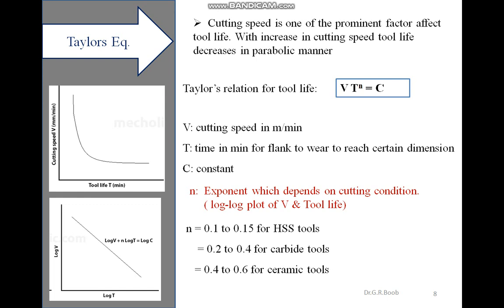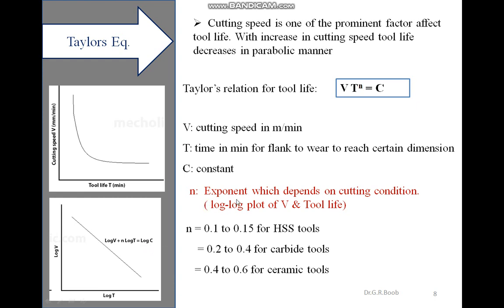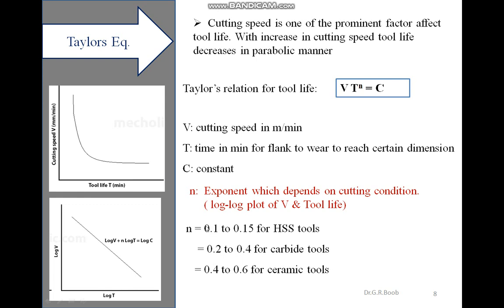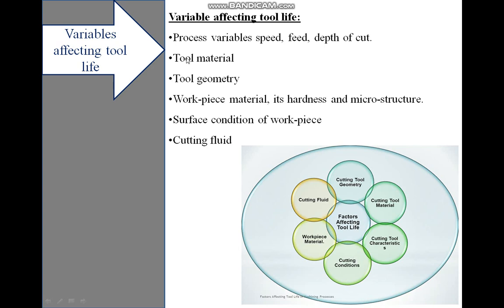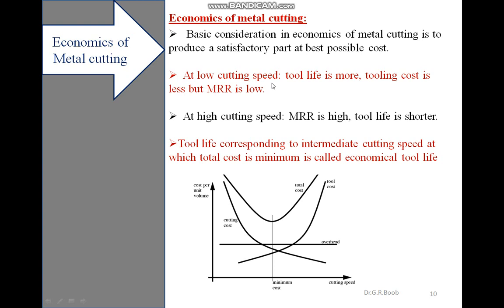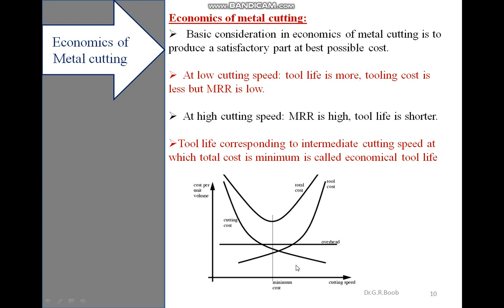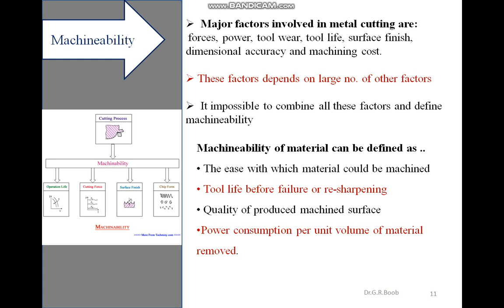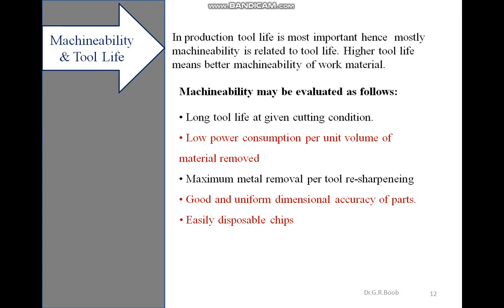L 4 3 Tool Design